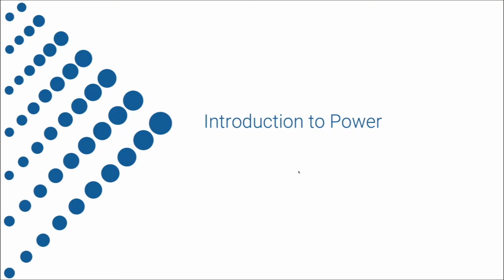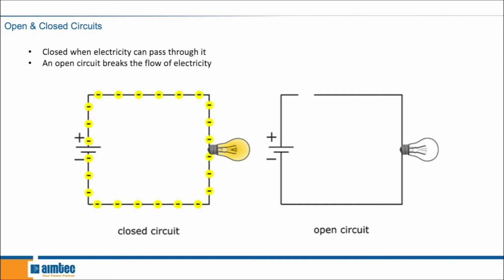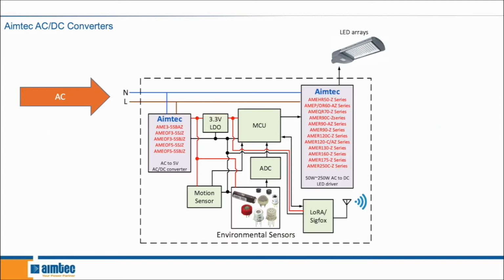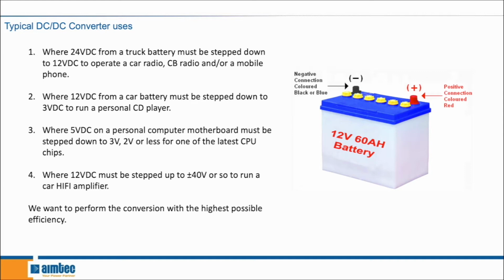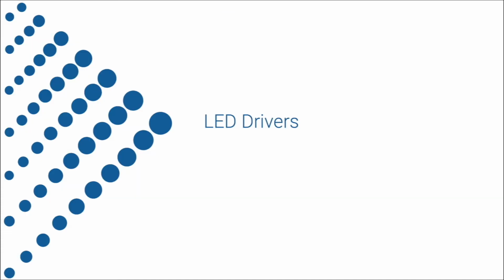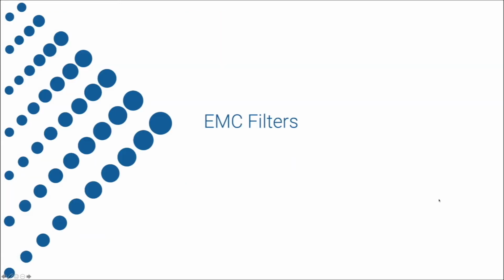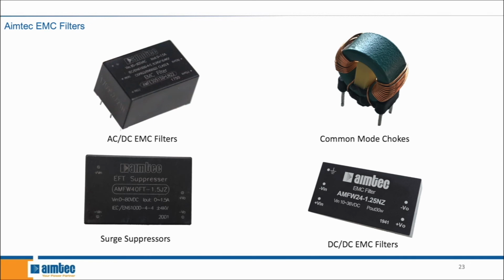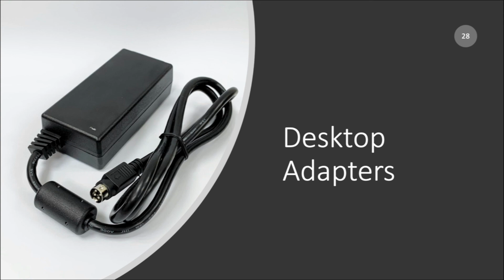The Aimtec Power Basics [Aimtec Academy]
This video is a great tool that goes over the power basics as well as Aimtec's product lines.